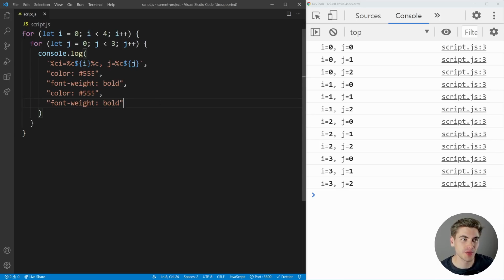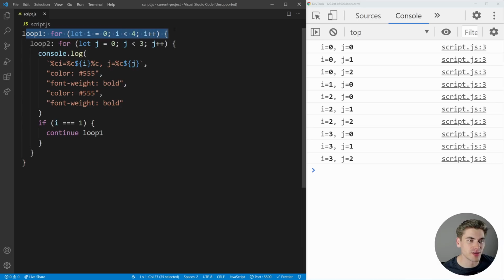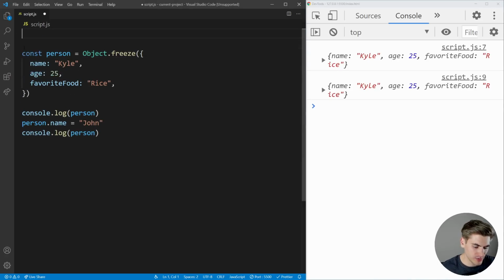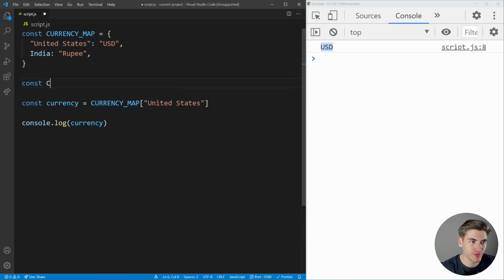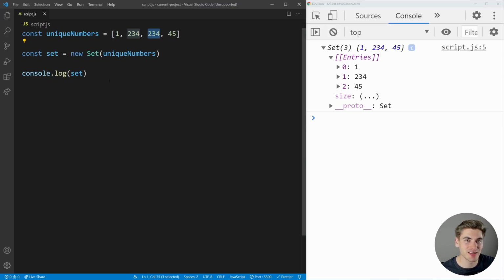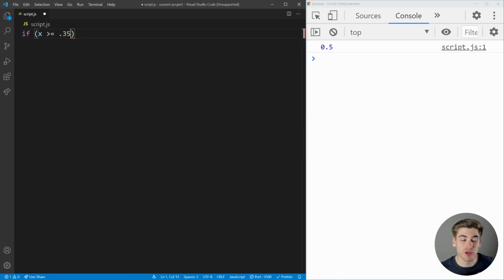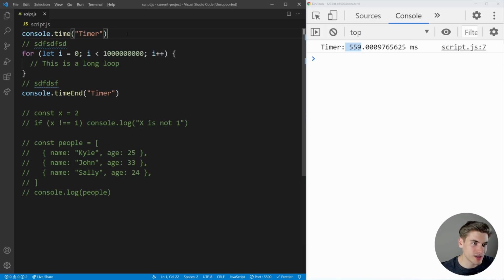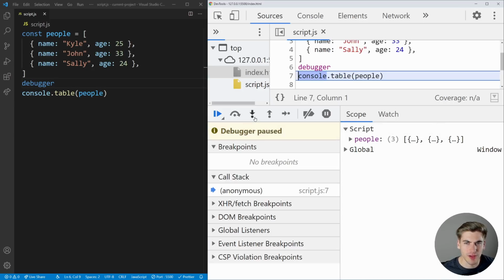Another 5 Must Know JavaScript Features That Almost Nobody Knows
JavaScript is a vast language with tons of features and it is impossible to know them all. In this video I will be covering yet another 5 features in JavaScript that nobody knows but are incredibly useful.

⏱️ Timestamps:

00:00 - Introduction
00:57 - Loop Labels
06:07 - Object.freeze
09:18 - Map
12:32 - Set
13:56 - Binary Math
17:39 - Debugging Tips